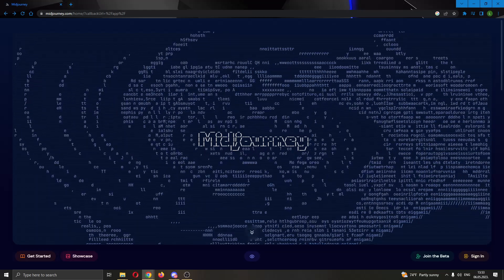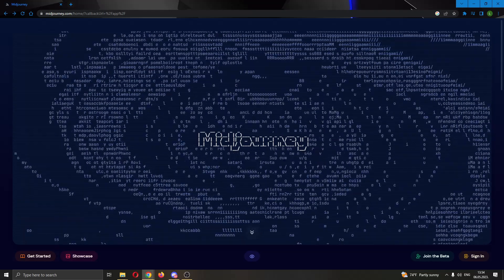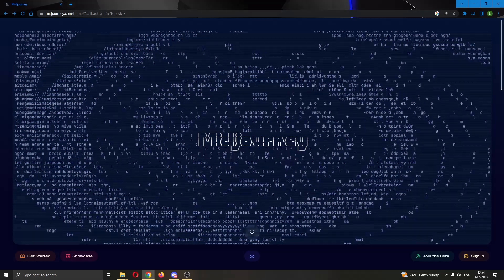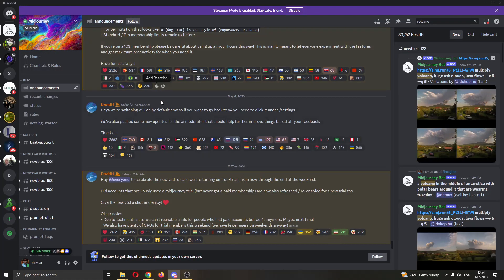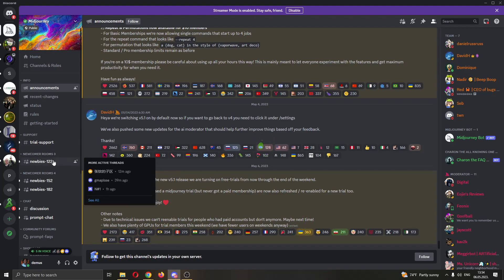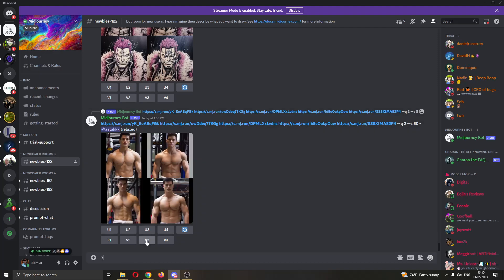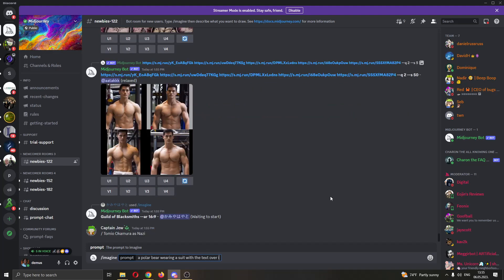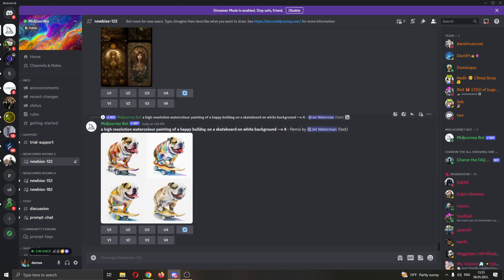How To Write Text On Image Midjourney Tutorial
Today we talk about write text on image midjourney,midjourney tutorial,how to use midjourney,midjourney